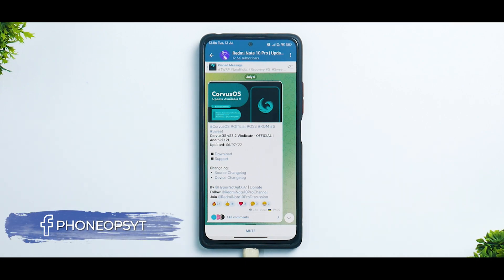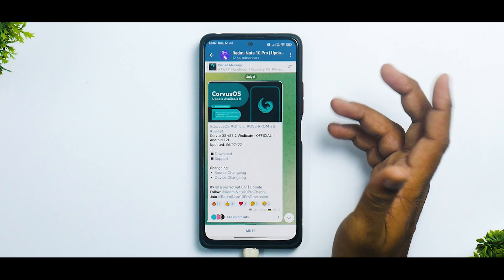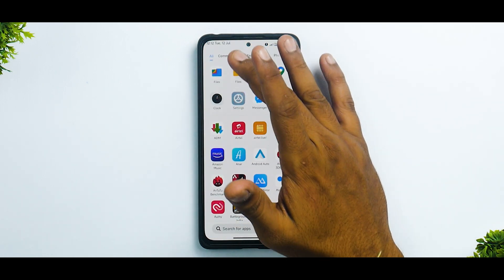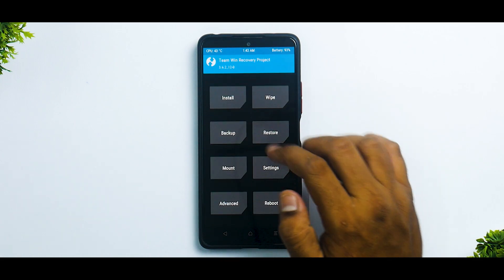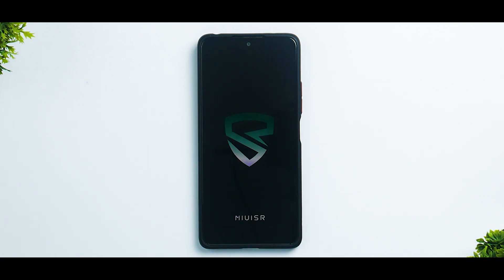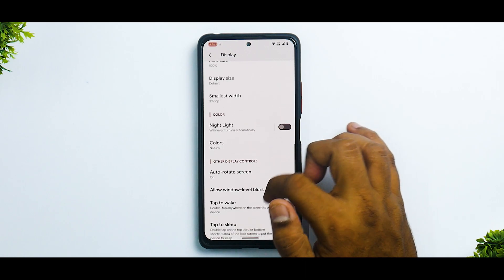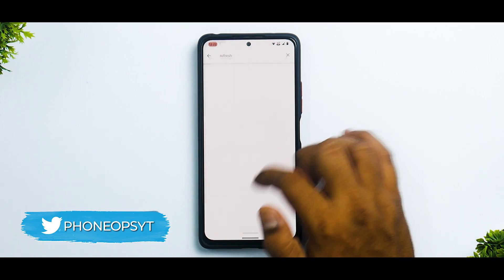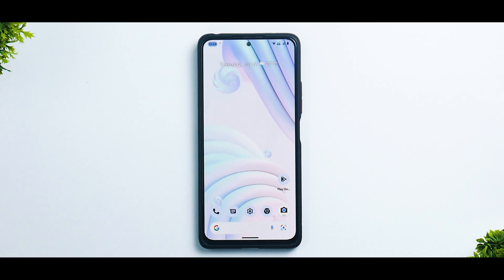Redmi Note 10 Pro/Max How To Install Amazing Corvus Os 3.2 | Step By Step Guide | 90 FPS Unlocked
Corvus Os for the Redmi Note 10 Pro is amazing, fast and supports 90 fps gaming. Watch the complete install guide and learn how to install this amazing rom.

1. All entries need to comply with YouTube Community Guidelines and entries which don’t comply will be disqualified.
4. Privacy - All the data we collect from participants will be used only for Giveaway / Contest purposes only. We will not share or sell this data to anyone.
5. All Giveaway / Contests are conducted in a fair and impartial manner!
6. Contest Is Open To All Indian Residents

Gaming ROM for redmi note 10 pro Review
No throttling | Corvus OS vS3.1 Review
New Ui
gaming rom for redmi note 10 pro
redmi note 10 pro max corvus os
corvus os vS3.1
corvus os vS3.0 update
install corvus os vS3.1
pooc m2 pro miui 12.5
android 12 rom
gcam
google camera
tech